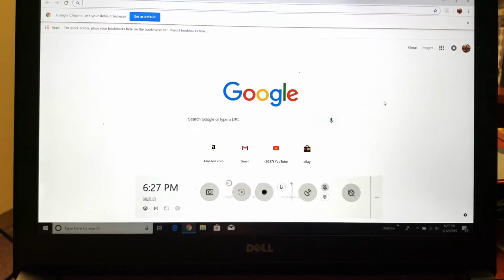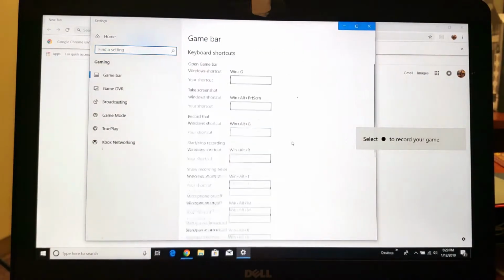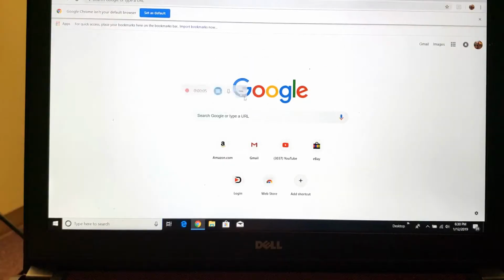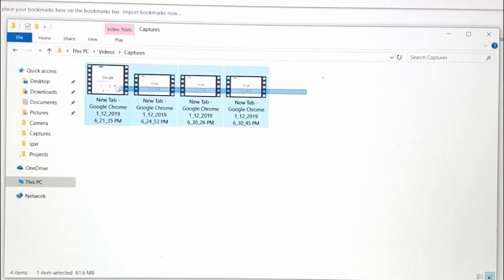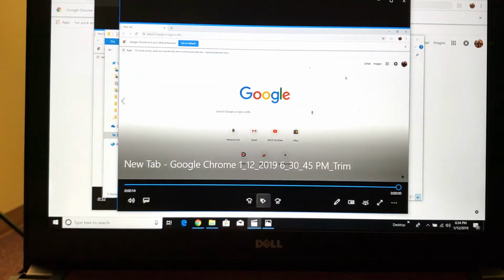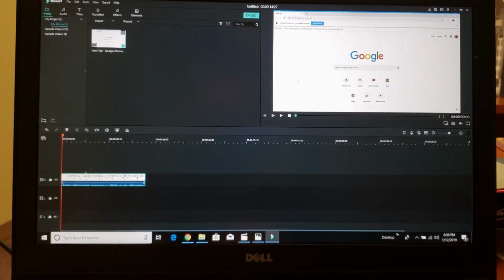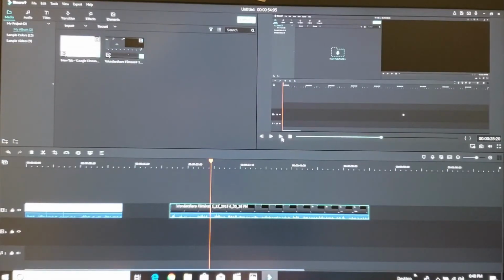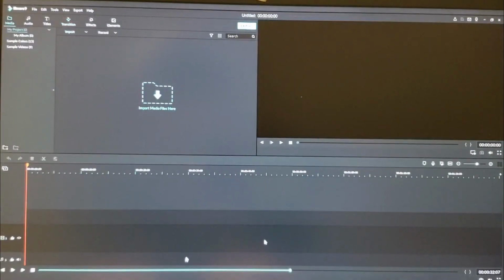Record Screen in Windows